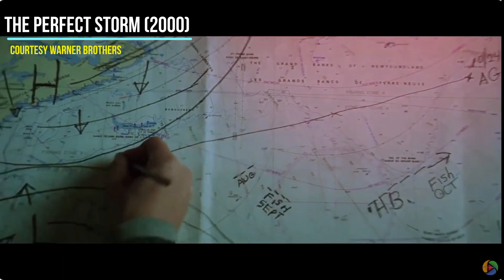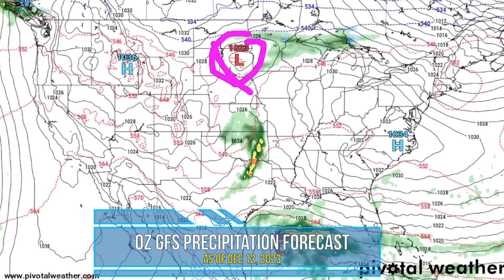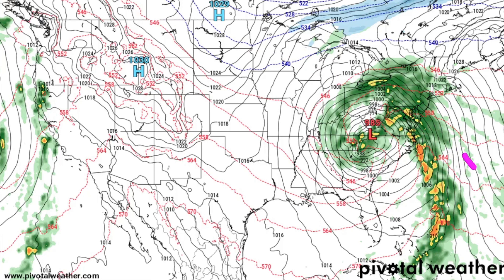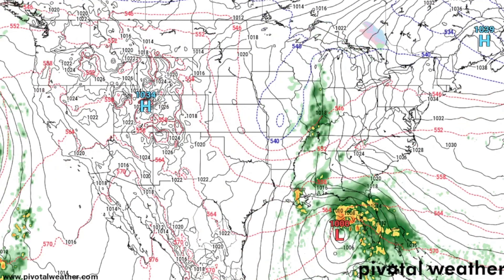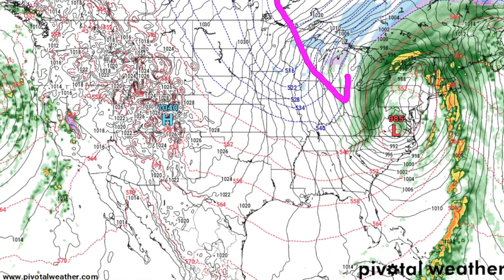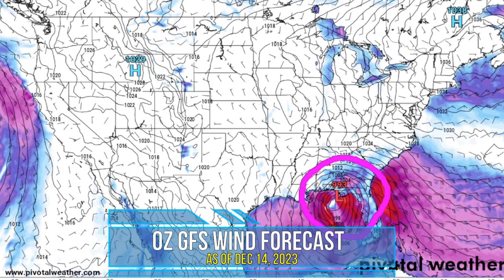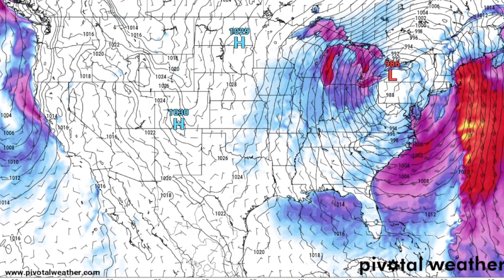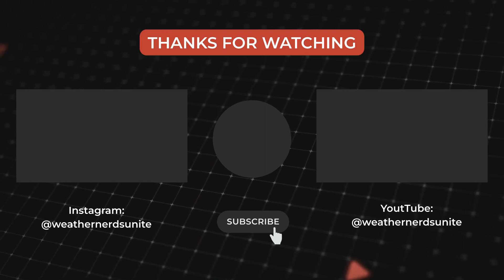What is This! Big Weekend Storm To Track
Get ready for some heavy rains, strong gusty winds and even some severe weather possible for this weekend and heading into early next week.

00:00  Introduction
00:28  What You Need To Know
01:28  GFS Model
04:43  European Model
08:27  Wind Forecast
10:39  Heavy Rain & Severe Weather
11:47  Wrap & Close